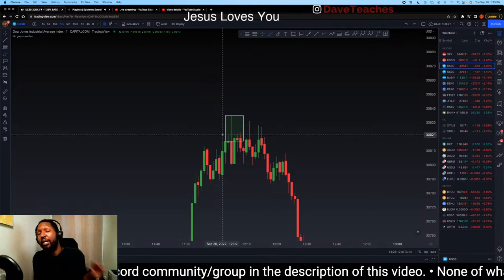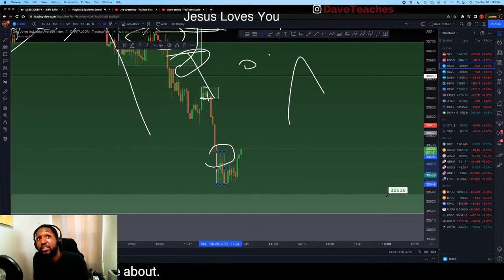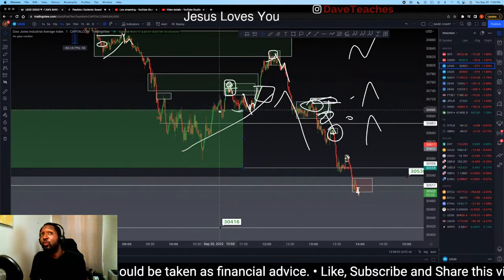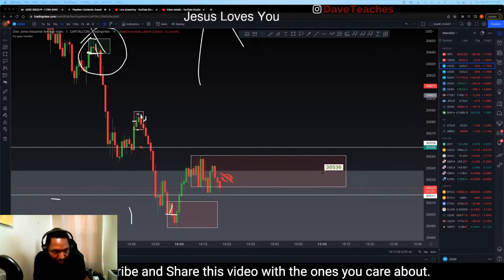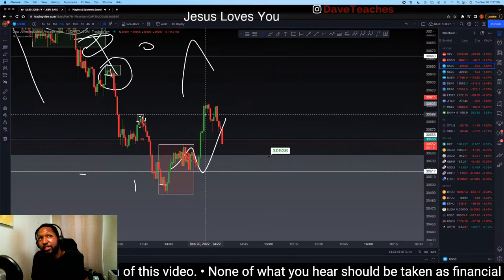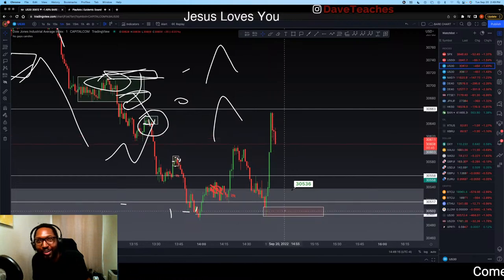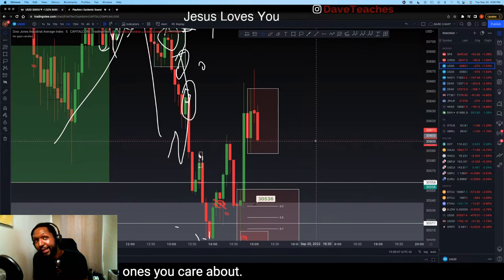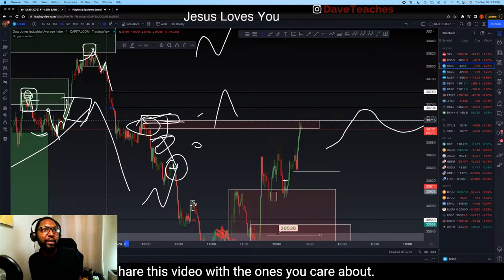19 Hidden S&D